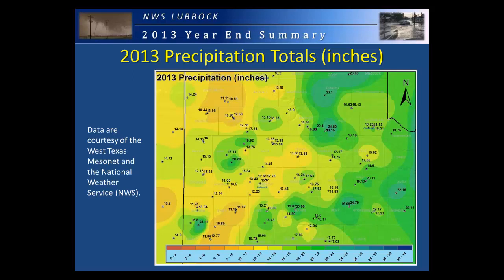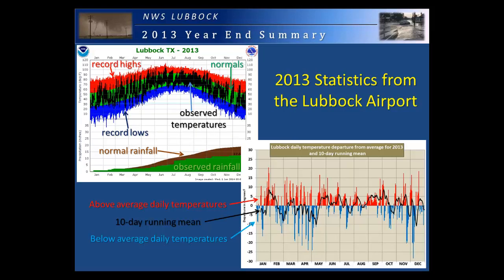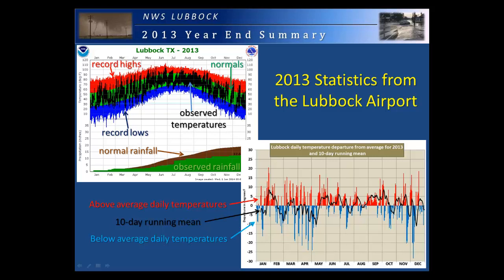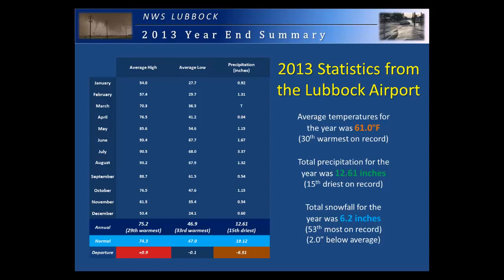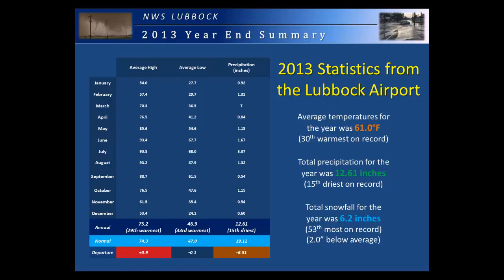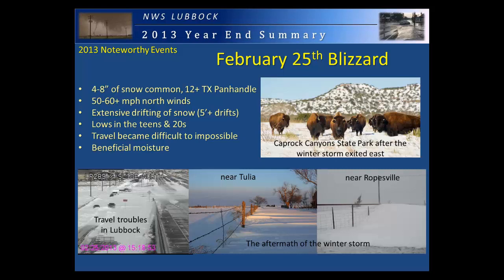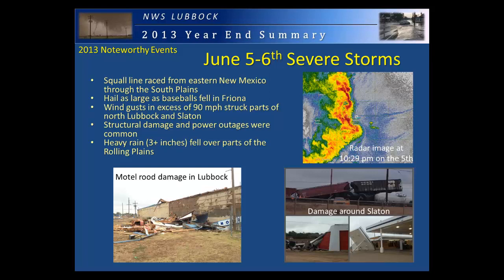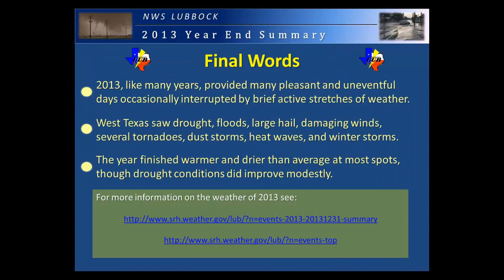2013 Year End Summary for the South Plains Region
This video takes a close look at the variety of weather that 2013 brought to the southern Texas Panhandle, South Plains and Rolling Plains. Was 2013 warmer or cooler than average, wetter or drier than average? Did we see a record number of tornadoes? Was there a blizzard? All these questions and many more will be answered in the video. Enjoy!